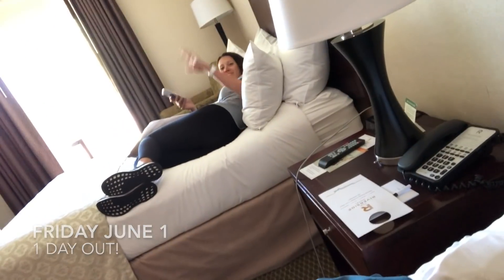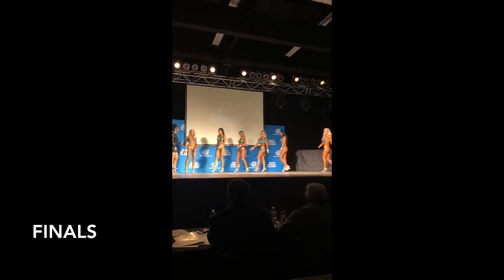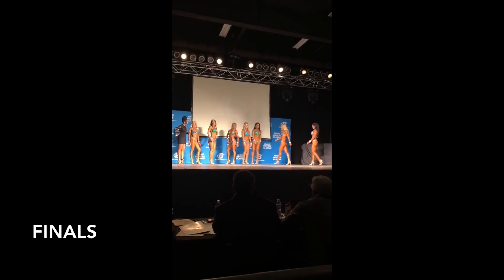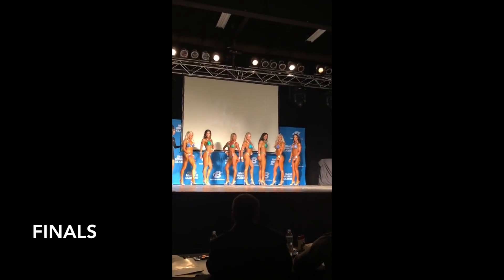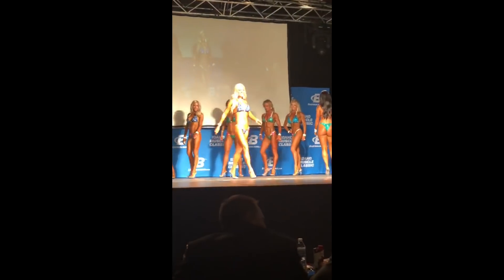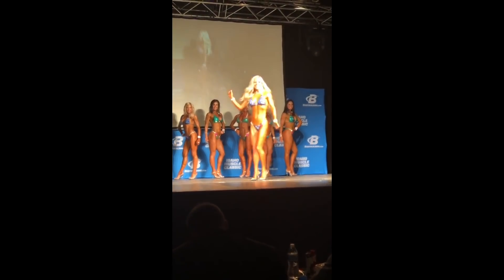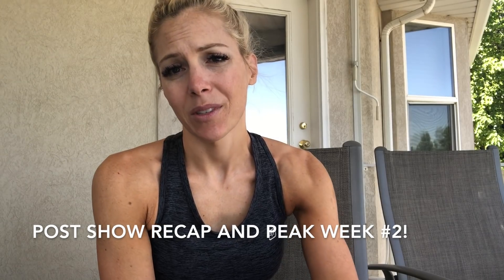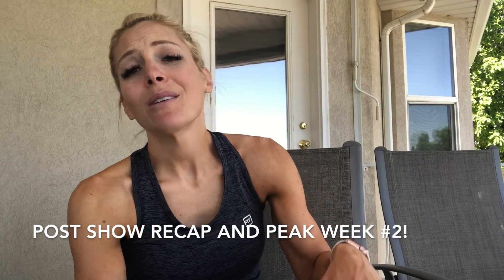1st Show Recap and 2nd Peak Week Surprises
Check out my recap from my first show and also the huge surprises my body is throwing at me this peak week!!  AH!

Join my 6 Week Fit Body Challenge (FAST fat loss... again!)

Learn everything there is to know about how to track macros!